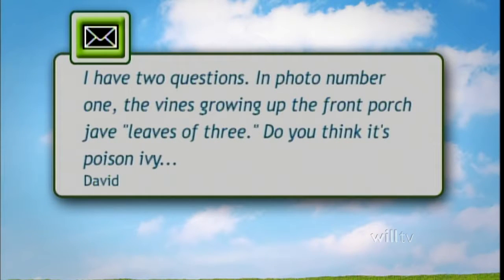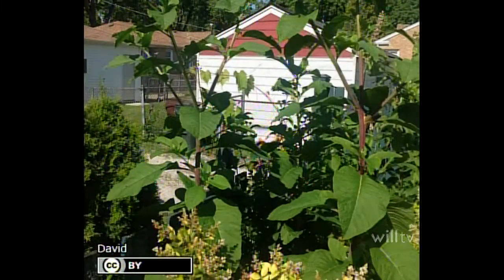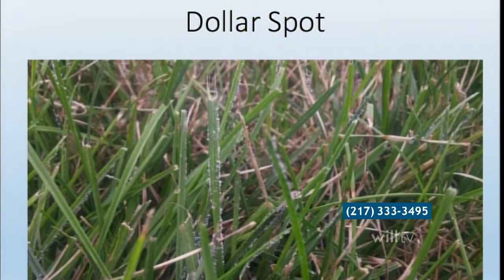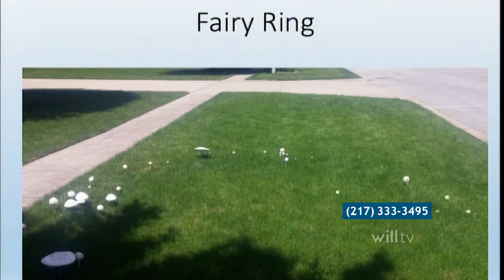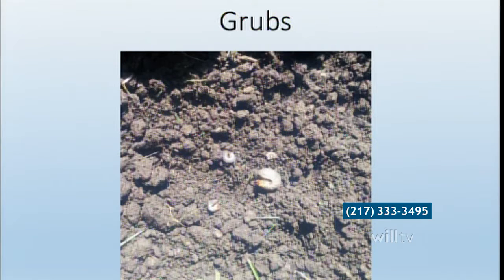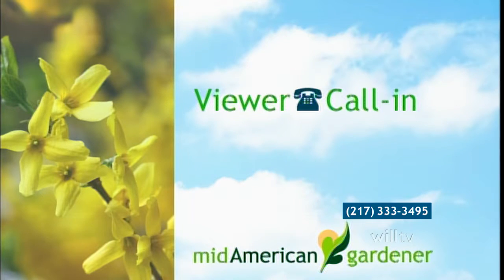Mid-American Gardener with Dianne Noland - September 1, 2016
On this week’s episode of Mid-American Gardener host Dianne Noland and panelists Sandy Mason, Theresa Meers, and Rusty Maulding answer your phone calls and emails. They cover topics ranging from Japanese maples to tomato fungus to wild daylilies.